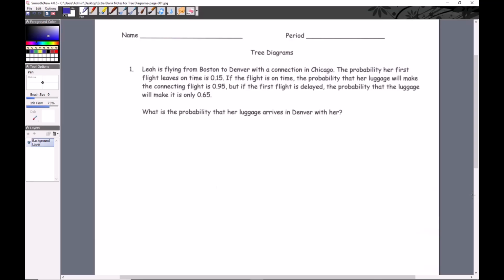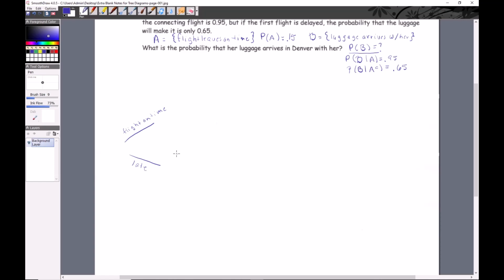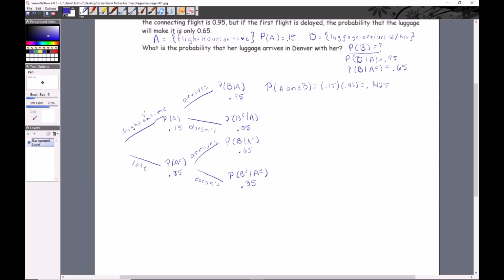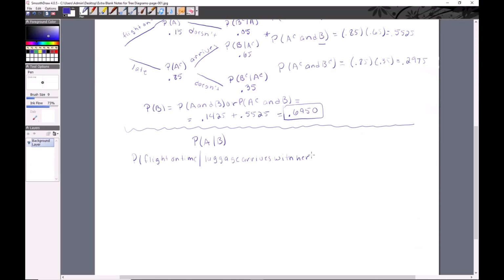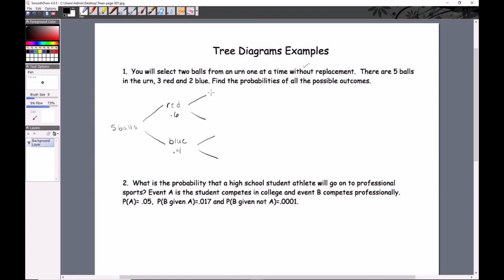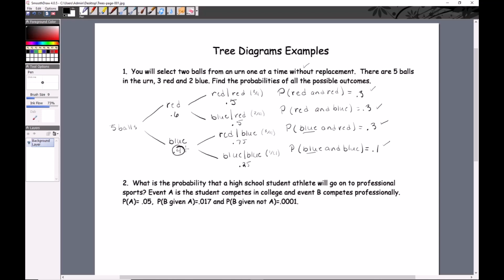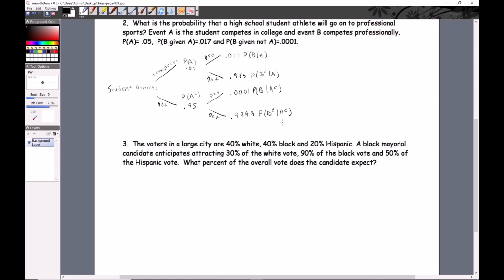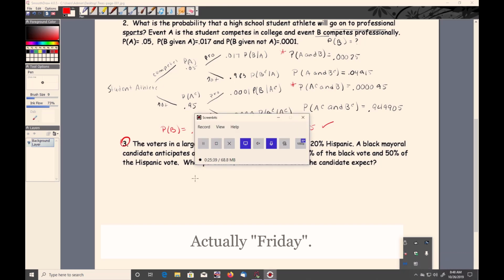Tree Diagrams Day 1